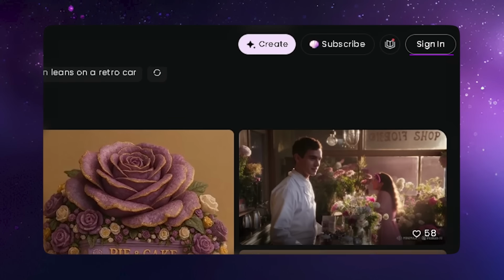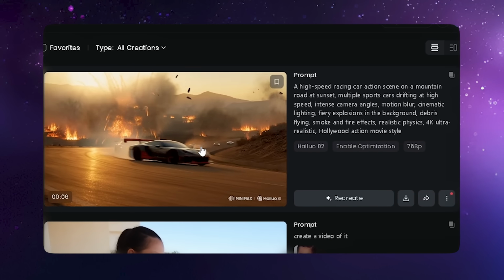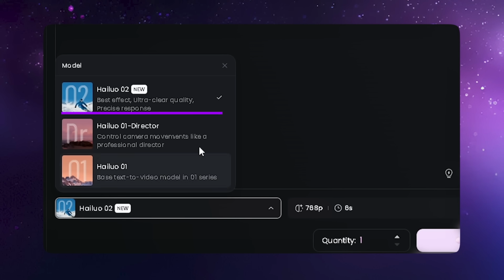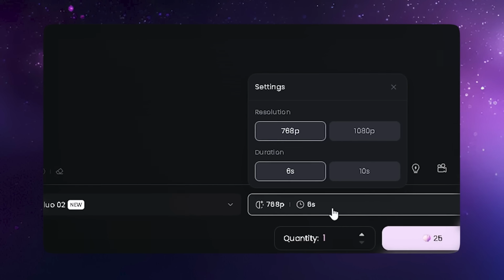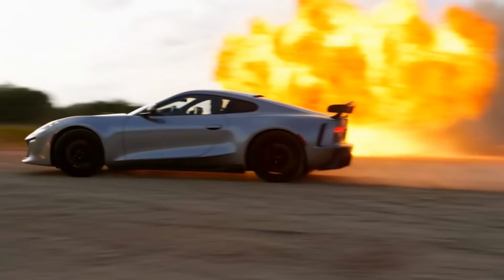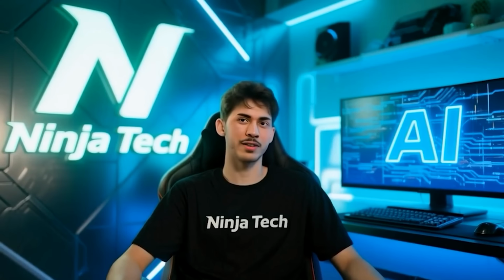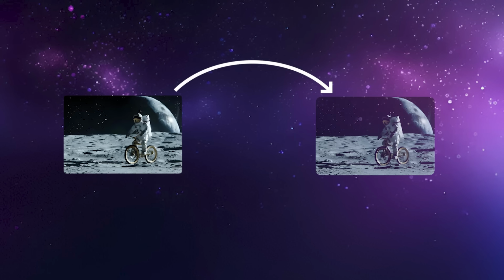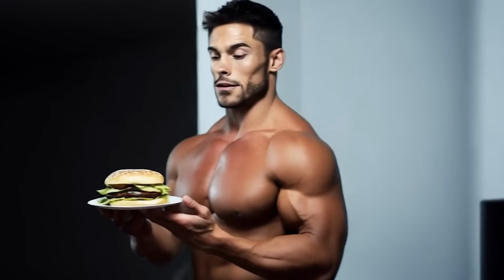Create Epic Action Movies in Minutes with Hailuo 02 – No Experience Needed!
From cinematic storytelling to realistic physics simulations with Hailuo 02 Create Epic Action Movies in Minutes with Hailuo 02 – No Experience Needed! Discover the power of AI with Hailuo 02, the ultimate tool for turning your ideas into stunning action-packed videos! Whether you're a creator or just someone with a cool concept, this AI-driven platform lets you transform text or images into captivating videos with real-world physics. With features like realistic motion, subject reference, and image-to-video conversion, Hailuo 02 takes your content to the next level. Get started today, and watch your ideas come to life with ease!

✔️Time Stamp:
0:00 - 0:25 Turn Words into Action Movies with AI
0:26 - 0:45 Getting Started with Hailuo 02
0:46 - 1:15 Creating Videos from Text Prompts
1:16 - 1:50 Customizing Your Scene (Color, Camera, etc.)
1:51 - 2:20 What Makes Hailuo 02 Unique (Accuracy & Motion)
2:21 - 2:50 High-Quality Video Output & Resolution Options
2:51 - 3:10 Image to Video Feature Explained
3:11 - 3:40 Subject Reference for Consistent Characters
3:41 - 4:00 Free Credits
4:01 - 4:18 Subscribe & Share Your Ideas